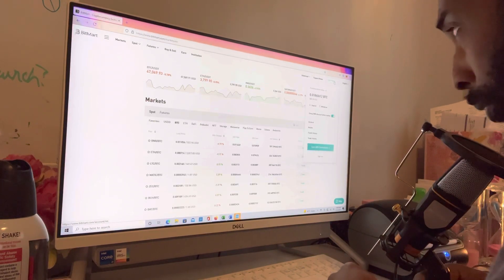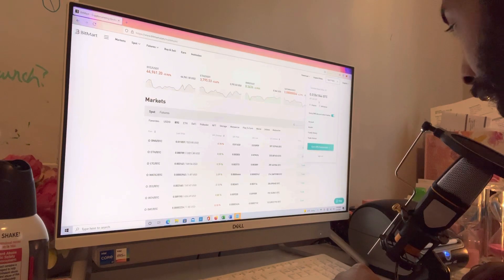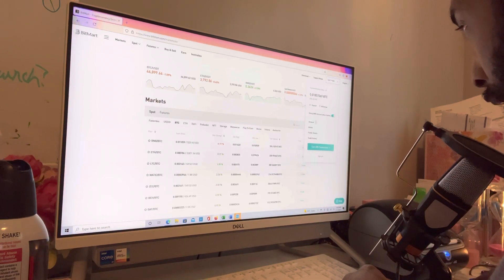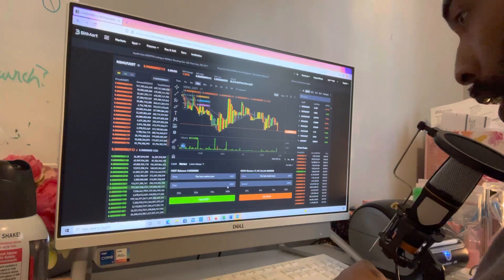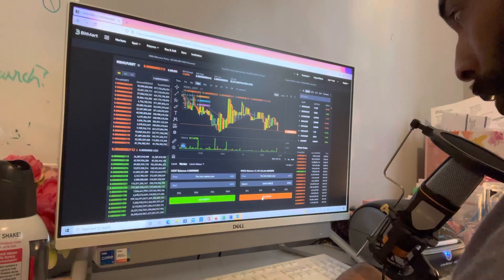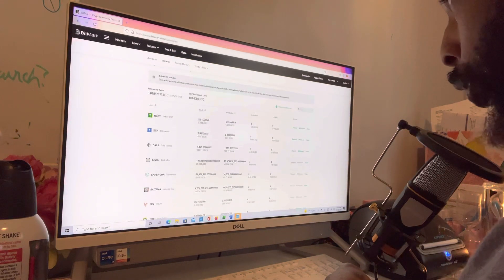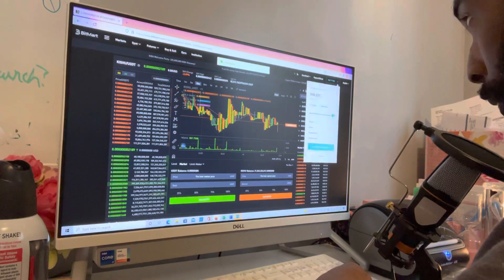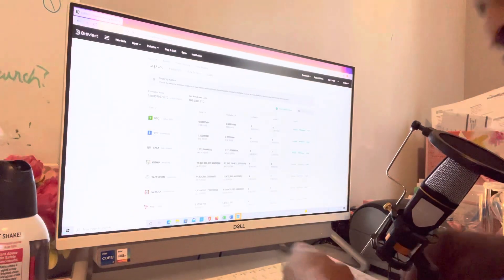How to swap out your crypto on an exchange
In this video, I am going to show you how you can properly swap out one coin for another using an exchange.

I will show you the basic steps to take to swap out your crypto without having to use a swap, provided that the exchange you are using supports that coin.